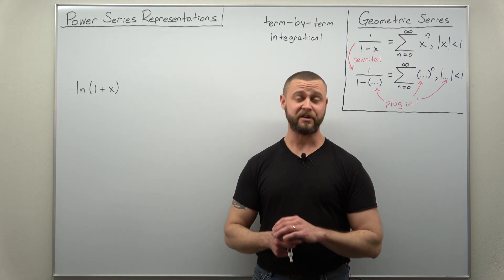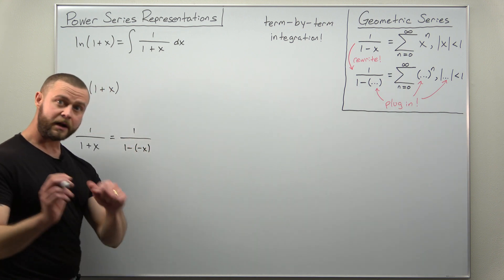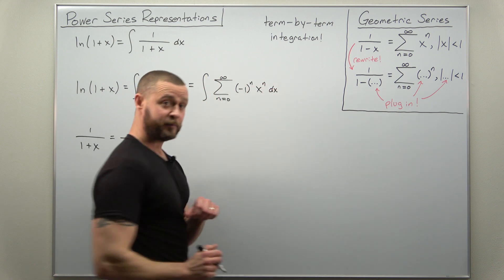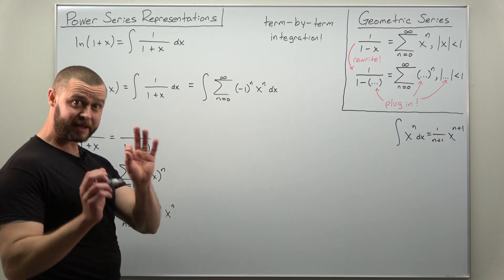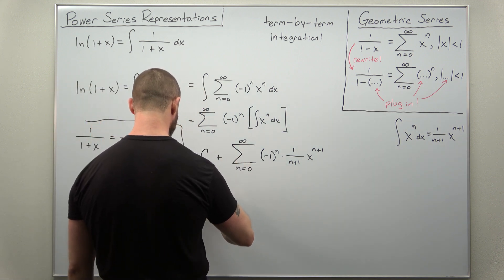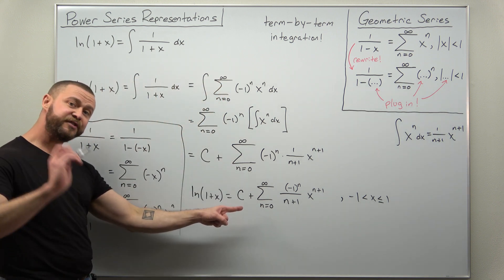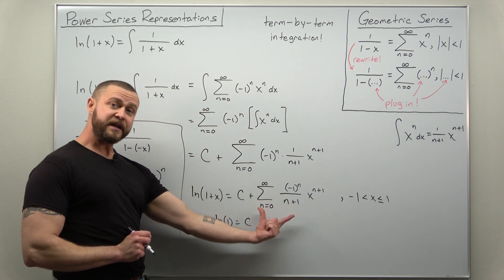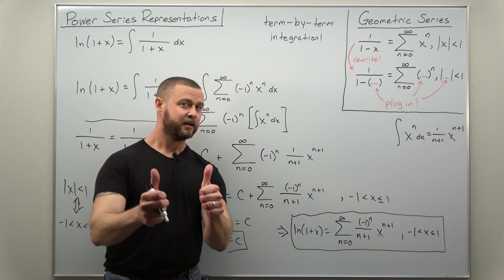Term-by-term Integration for Power Series Problem 1 (Calculus 2)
This problem introduces a third way to find power series representations: term-by-term integration. We start by trying to recognize the function as an antiderivative of a function with a known power series. Definitely review the previous problems on using the geometric series before starting this one. Also, it's very common with integrating power series that the interval of convergence includes one or both endpoints. We take our time, as always, so that you can crush your calculus 2 course!